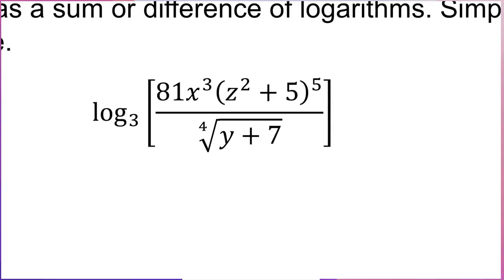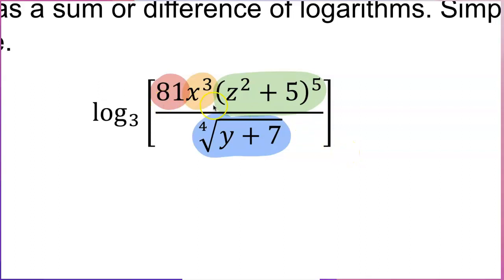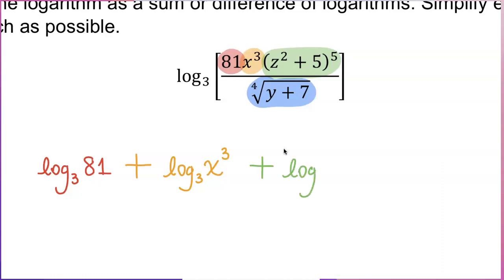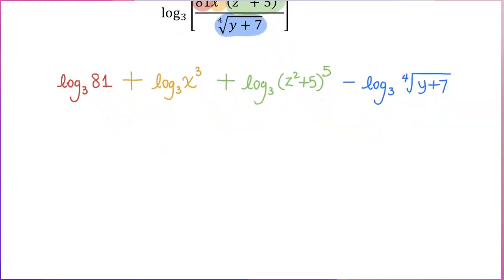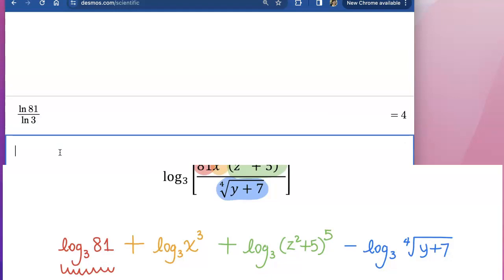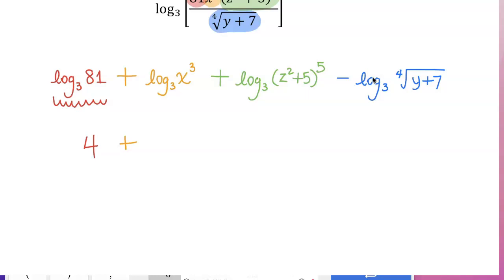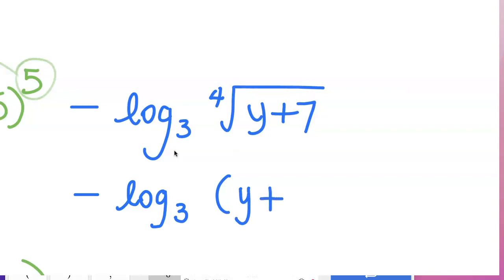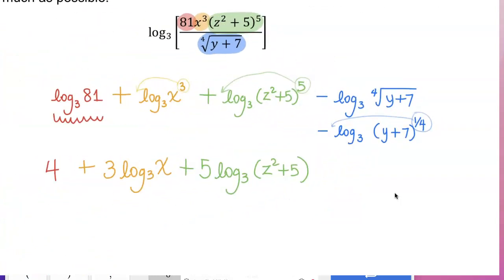NOL MTH 161 (Module 4) Review Topic - Expanding Log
Write the logarithm as a sum or difference of logarithms. Simplify each term as much as possible.